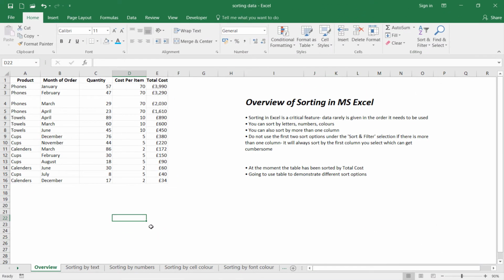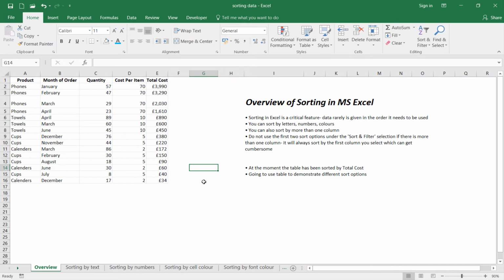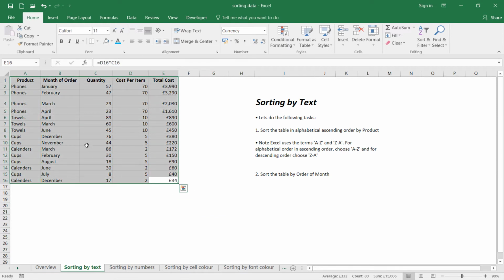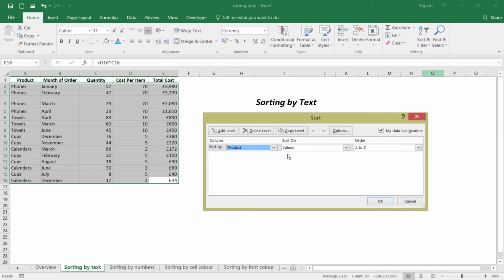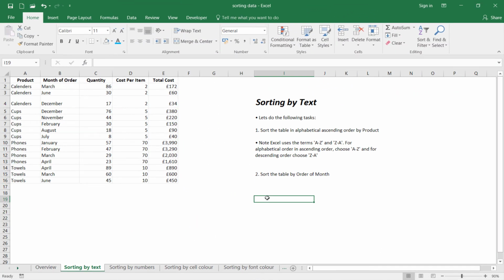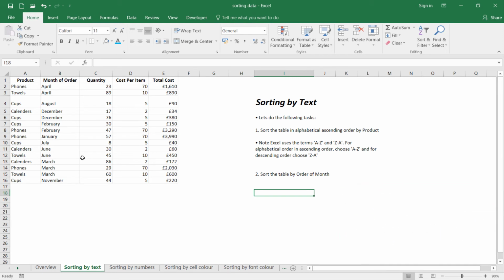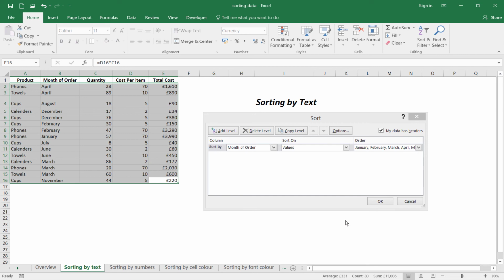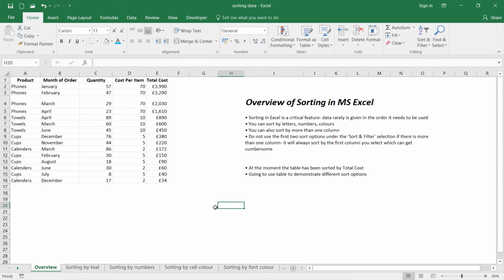Sorting Overview and Sorting by Text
This tutorial overviews how to sort in Excel and gives an example of sorting by text (a frequent need when working on Excel spreadsheets).